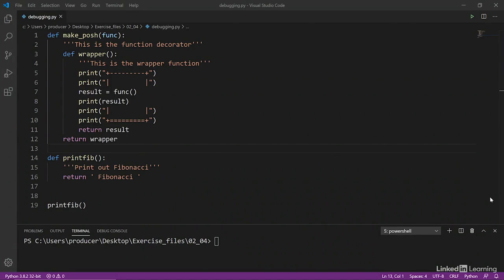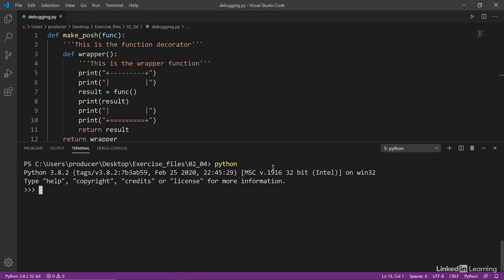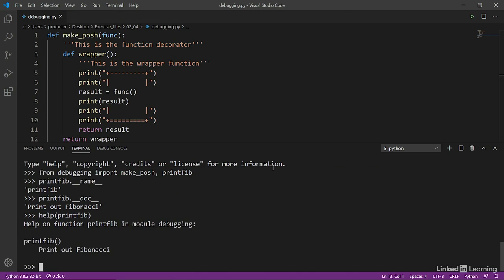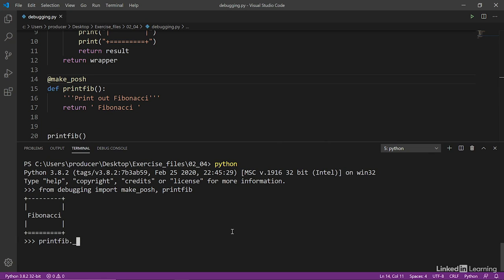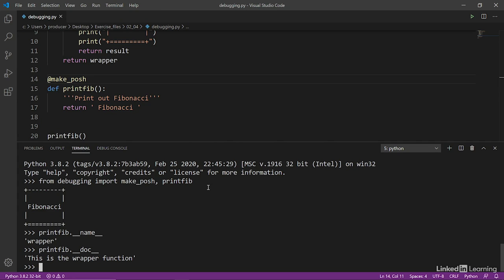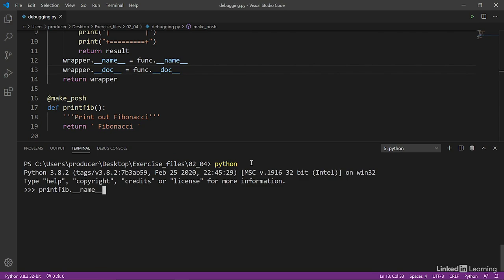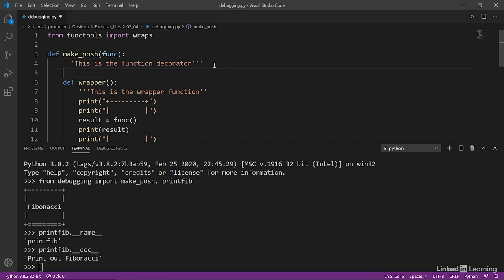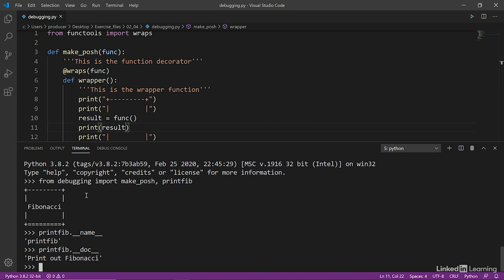004 Challenges with debugging1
004 Challenges with debugging1